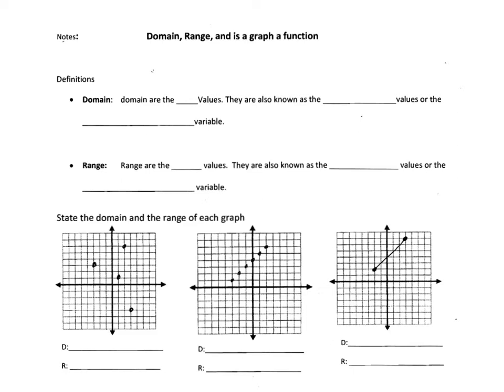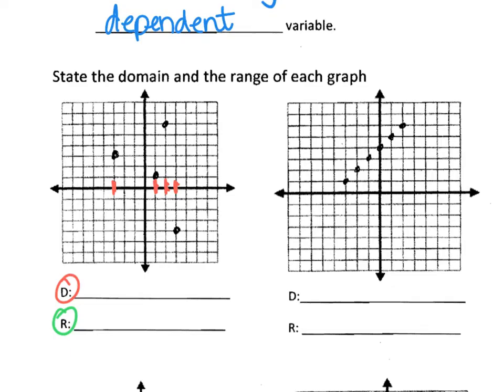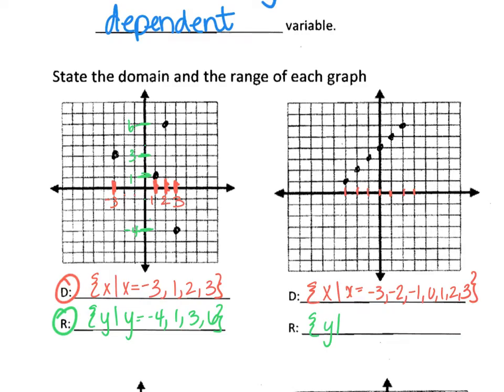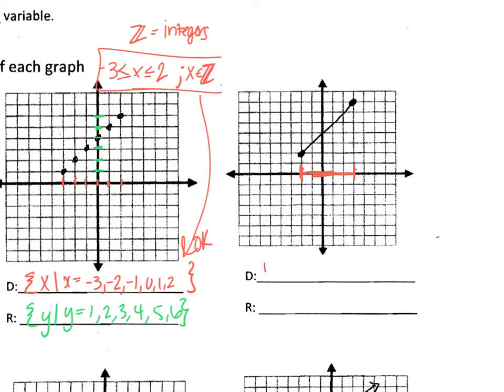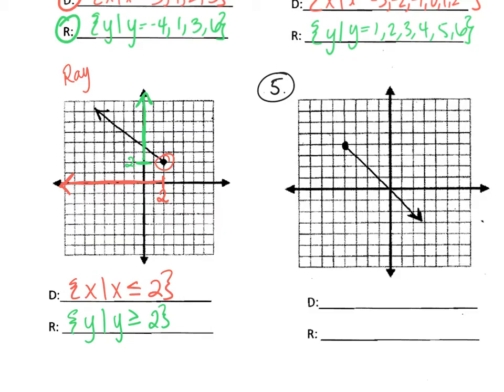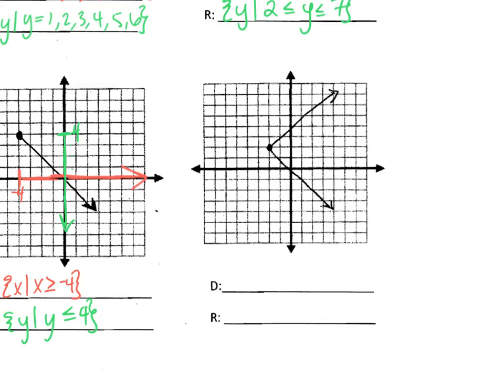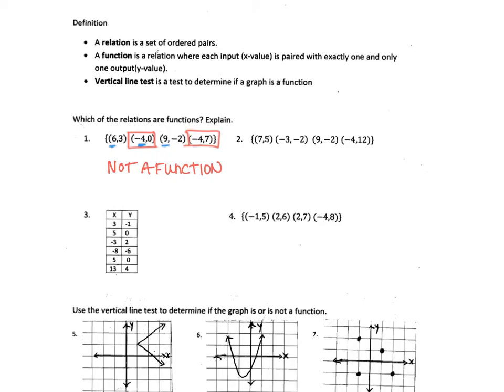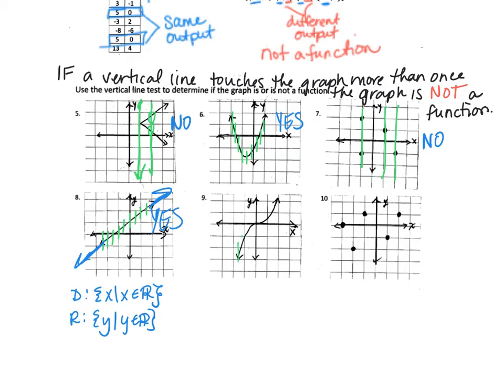Domain, Range, Function